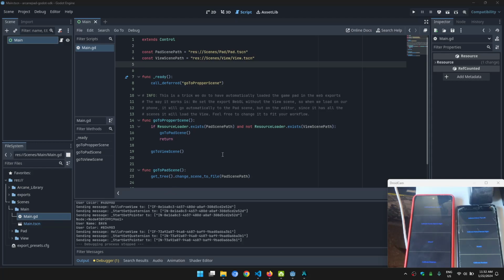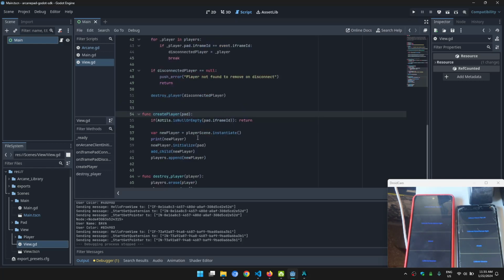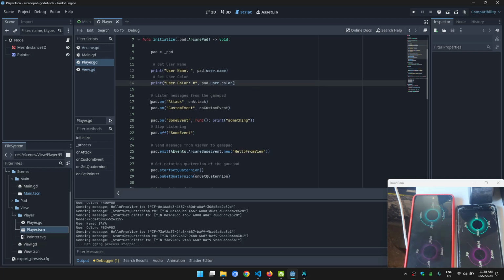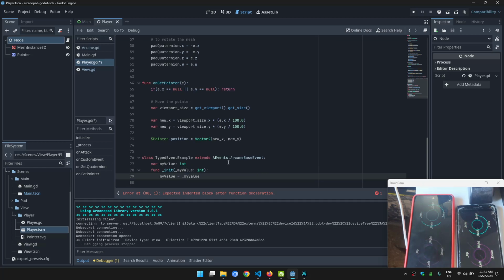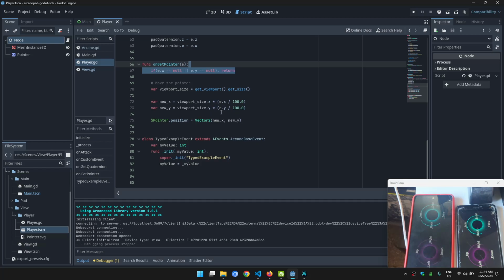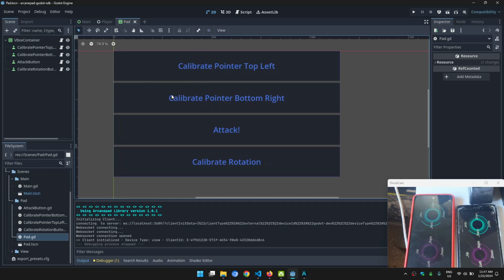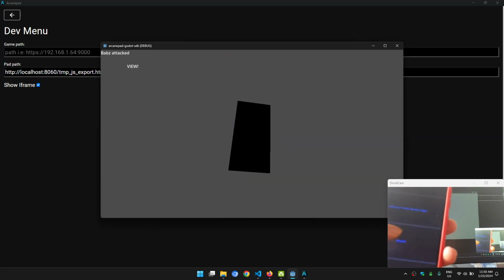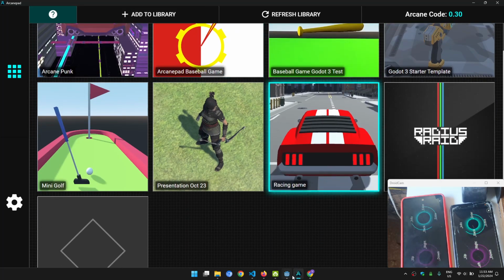Arcanepad Godot 4 Tutorial #2 | Gamepad and View explained